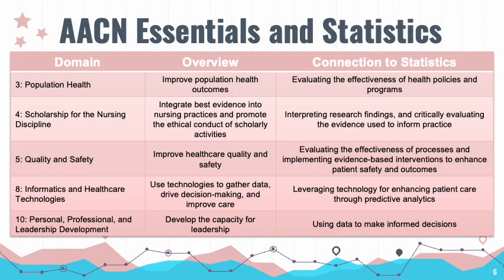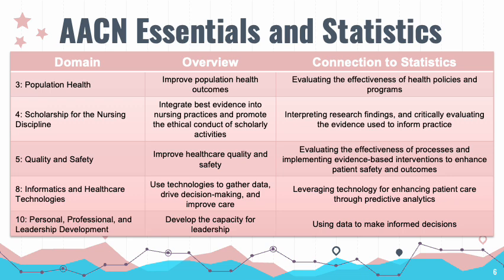The What and Why of Statistics for Advanced Practice Nurses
Topic: This lecture introduces the “what and why” of statistics for advanced practice nurses, emphasizing that statistics is not just computation but the interpretation and application of data to solve real-world clinical problems. It distinguishes between pure and applied mathematics and highlights why quantitative literacy is a professional responsibility for nurses in evidence-based practice and patient care. The lecture also underscores the importance of understanding and critically evaluating statistical evidence to support safe, effective, and informed clinical decision-making.
Course: NURS 507
Level: Graduate
Last Updated: Fall, 2025
References:
Chung, J. (2023). Interpreting statistical significance in nursing research. American Nurse Journal, 18(2), 45 - 48.
Hayat, M. J., Kim, M., Schwartz, T. A., & Jiroutek, M. R. (2021). A study of statistics knowledge among nurse faculty in schools with research doctorate programs. Nursing Outlook, 69, 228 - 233.
Huang, C., & Tume, L, N. (2024). Why it is important for nurses to understand basic statistics. Nursing in Critical Care, 29, 7 - 9.
Jones, M., deValpine, M., McDonald, M., & Schubert, C. (2021). Use of statistical tests in doctor of nursing practice projects. The Journal for Nurse Practitioners, 17, 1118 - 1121.
Schroeder, K., Dumenci, L, Sarwer, D. B., Wheeler, D. C., & Hayat, M. J. (2022). Increasing quantitative literacy in nursing: A joint nursing-statistician perspective. Journal of Advanced Nursing, 78(4), e66 - e68.